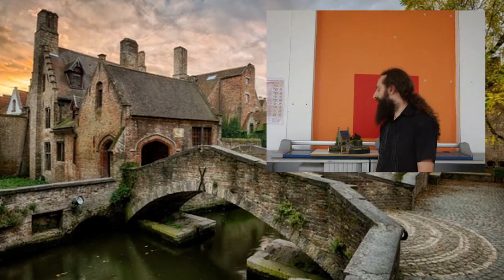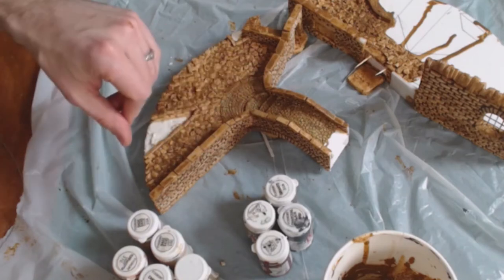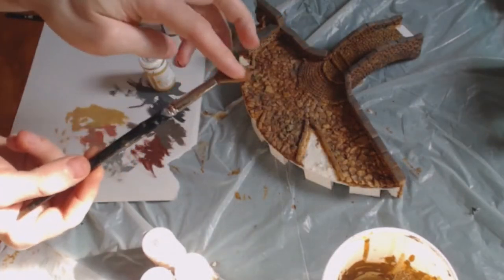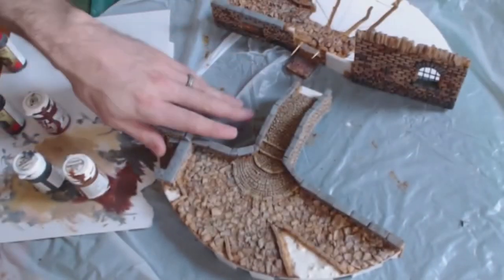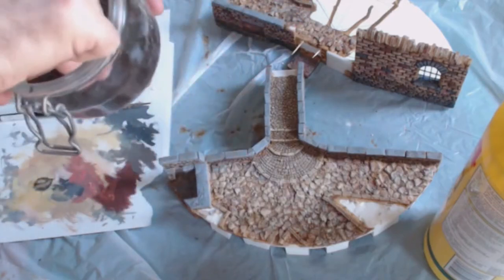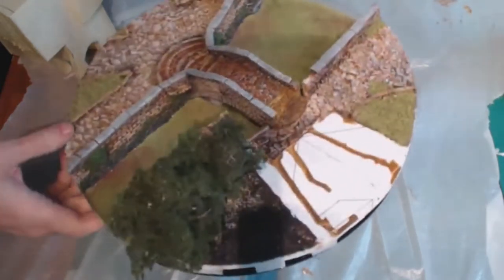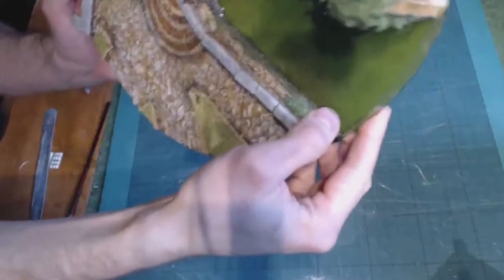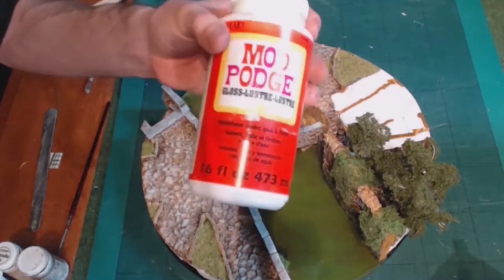Hands On Terrain- The Bonifacius Bridge (2)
Sixteen months on... sorry for the wait! Finally got around to uploading the second part of this project- painting and finishing. This video was originally shot in the early days of lockdown to support and inspire architecture students modelmaking from home. Unfortunately the setup is rather rudimentary so the video and audio is not of the best quality.